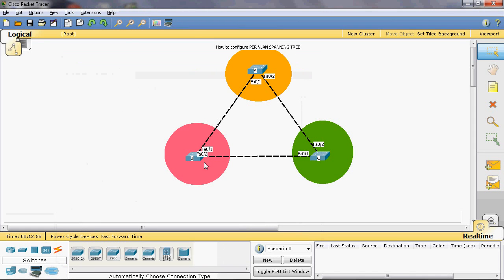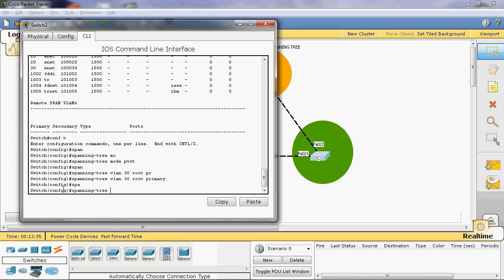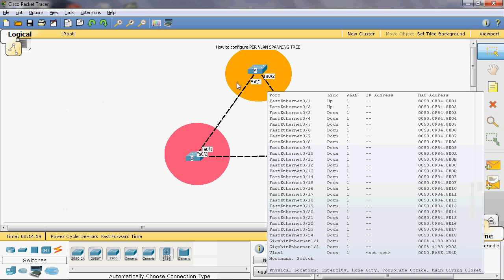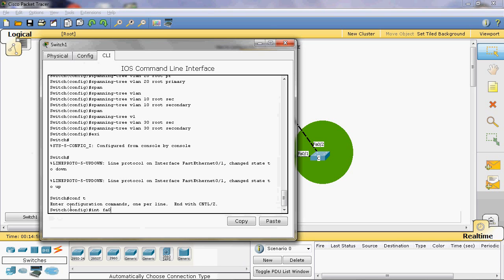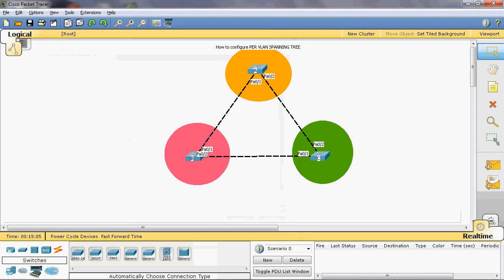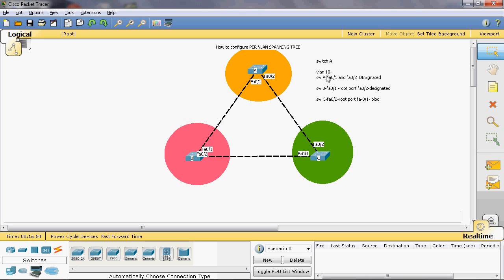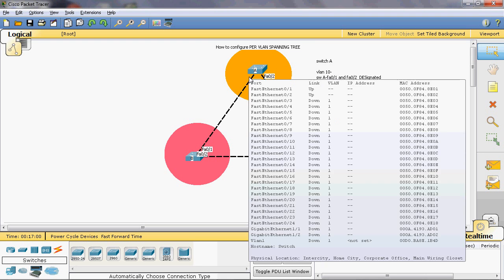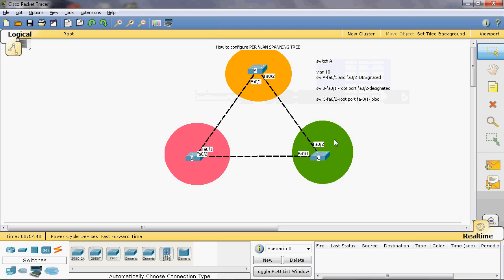HOW TO CONFIGURE PER VLAN SPANNING TREE PROTOCOL PART 2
I will Explain step by step to configure  PER VLAN SPANNING TREE PROTOCOL